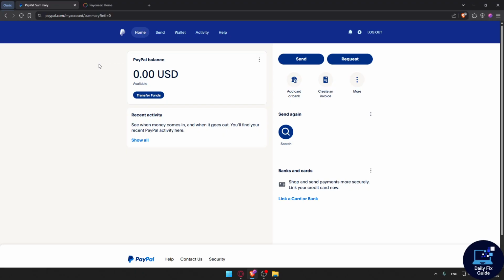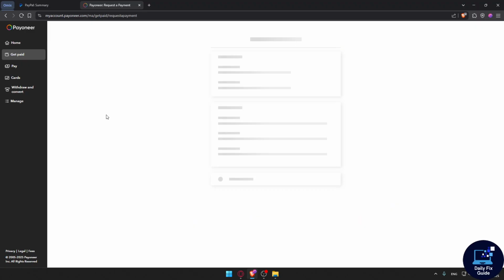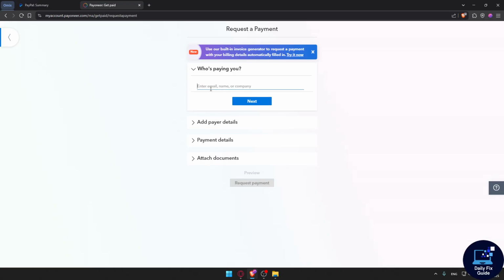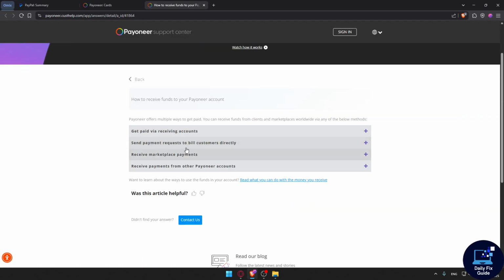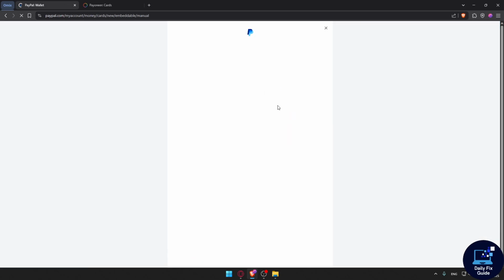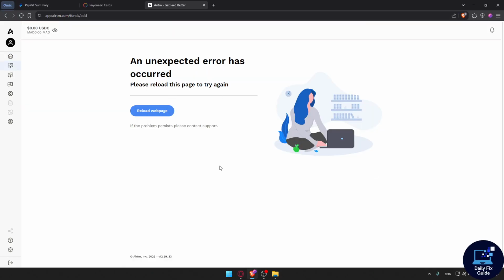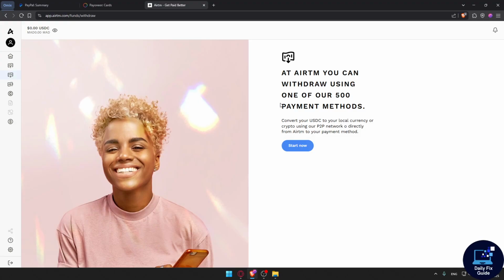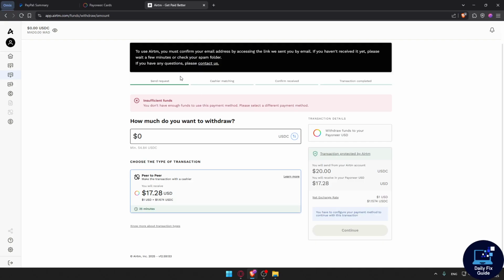How To Send Money From PayPal To Payoneer 2025 (Full Guide)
In this full step-by-step guide, we’ll walk you through the safest and most effective methods to send funds between your PayPal and Payoneer accounts. Learn the updated process using linked bank accounts, trusted third-party services, and smart workarounds that actually work. Ideal for freelancers, remote workers, and online sellers.